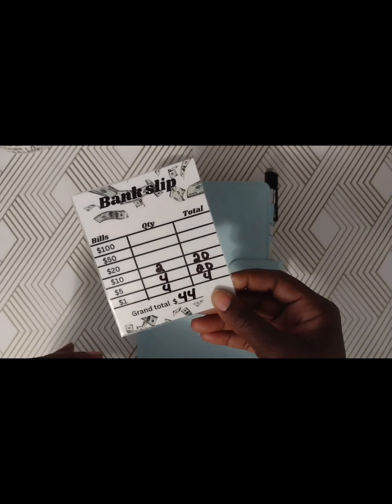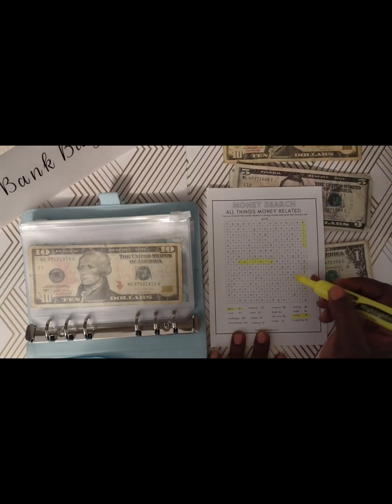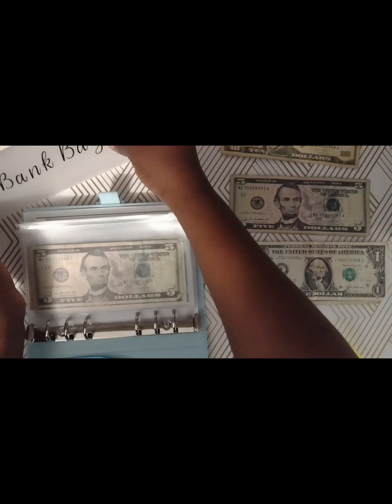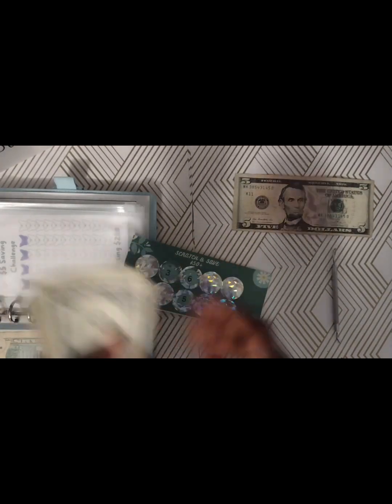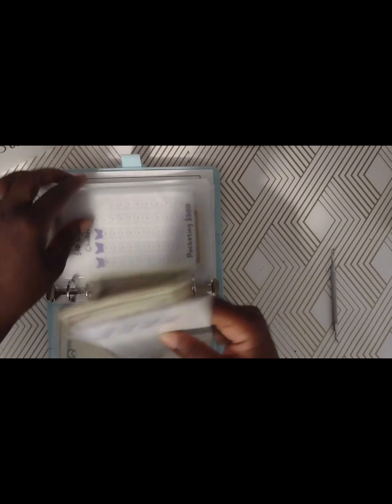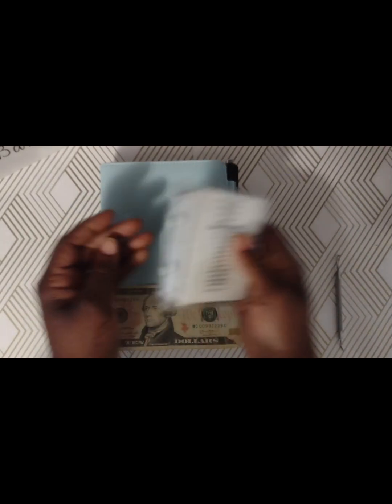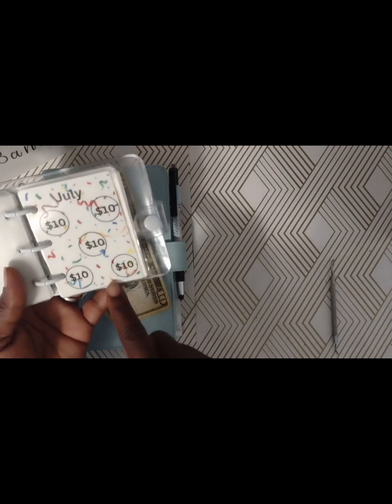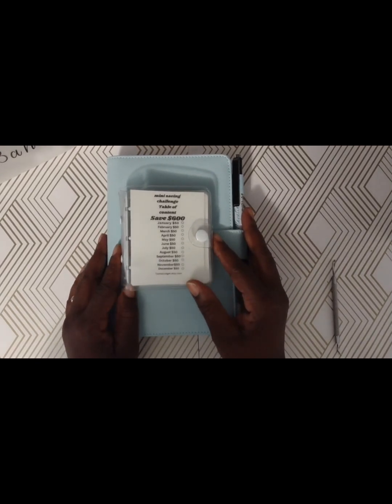Getting myself together| life changes| cash stuffing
In this video, I am cash stuffing. Explaining my life changes and items in my shop and  new adventures ahead.